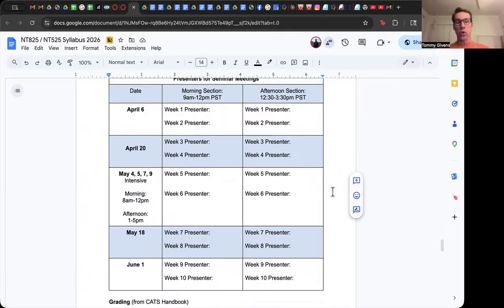Google Drive for NT825 Afternoon Section